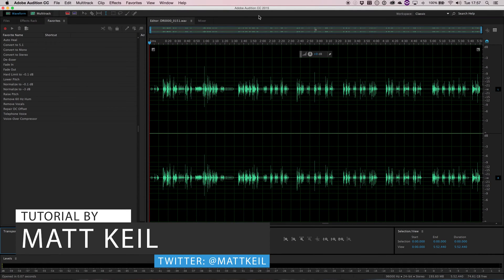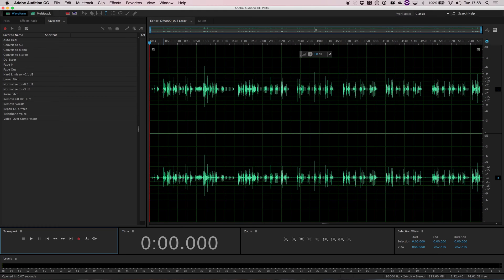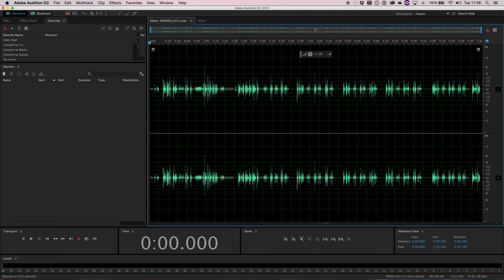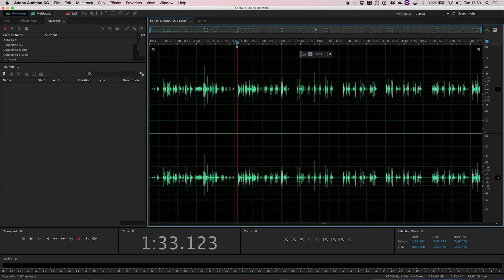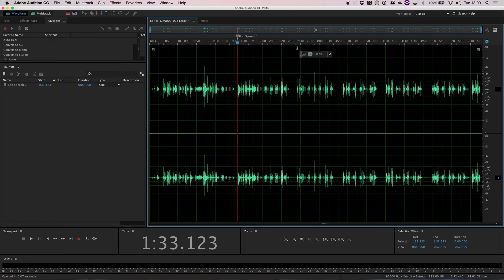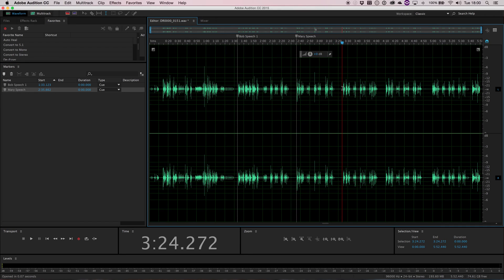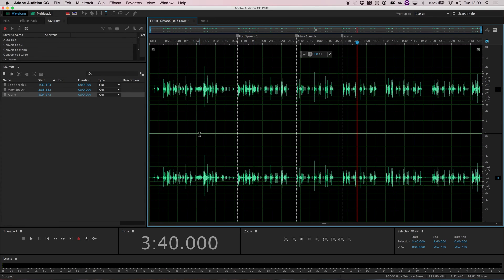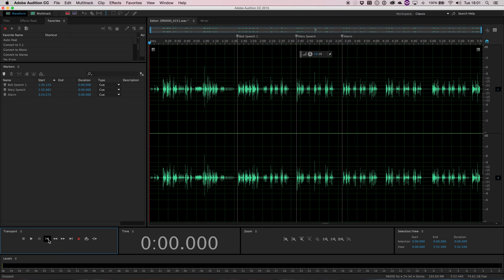Adobe Audition CC Tutorial 4: Working with Markers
In this video, you will learn how to set up markers to  help organise and navigate a waveform.